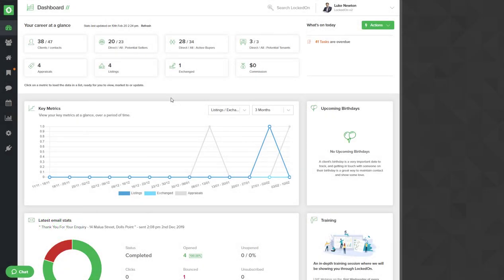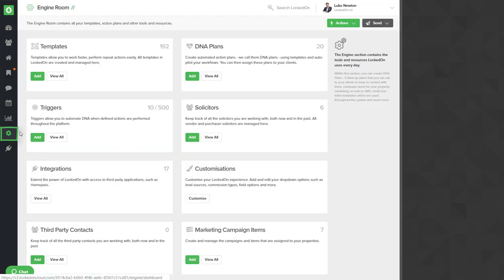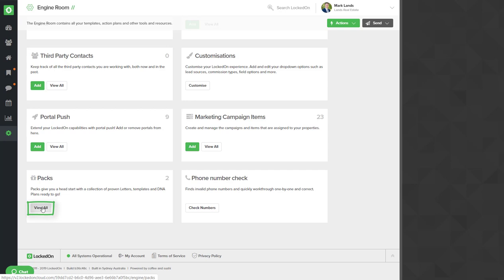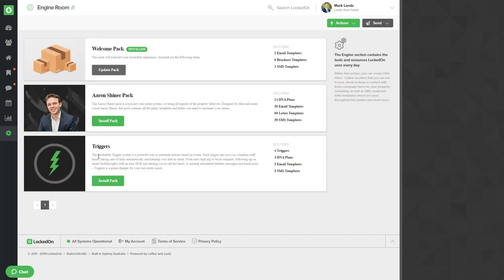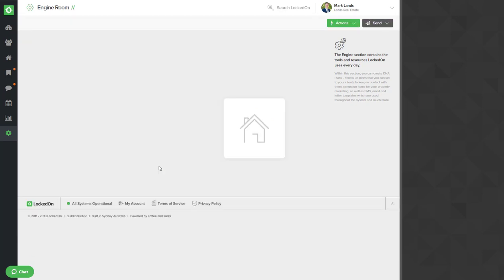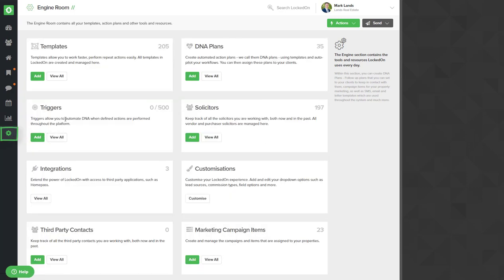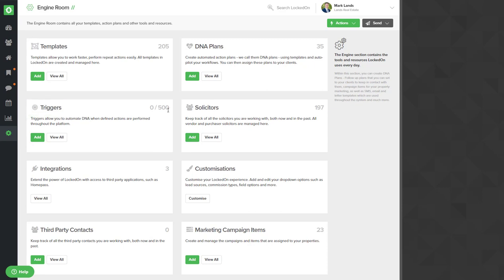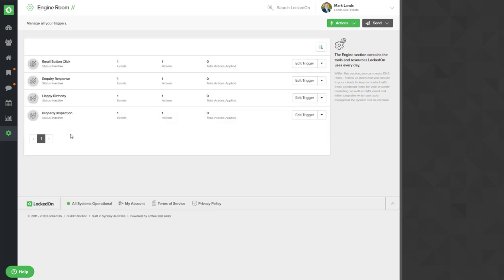Installing The Trigger Pack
In this tutorial, you will learn how to install the Trigger pack to your LockedOn account.